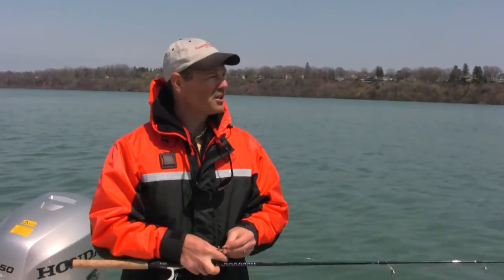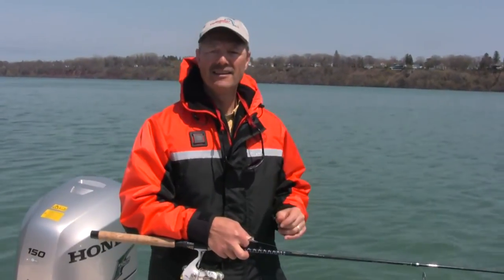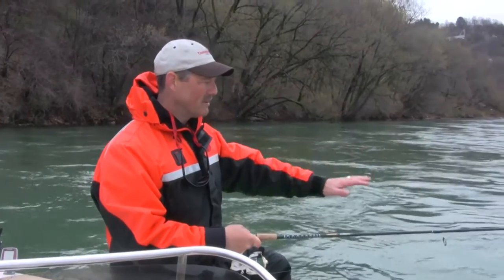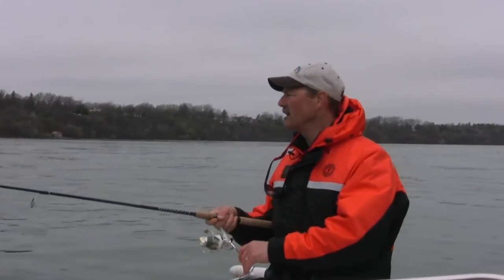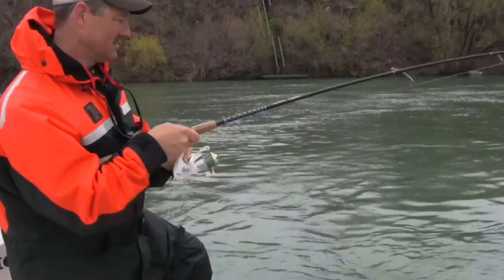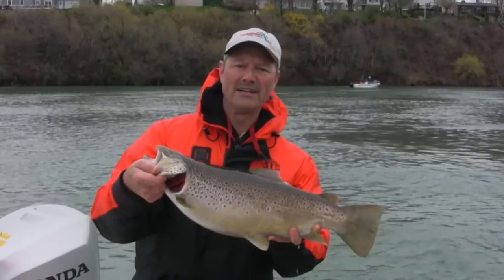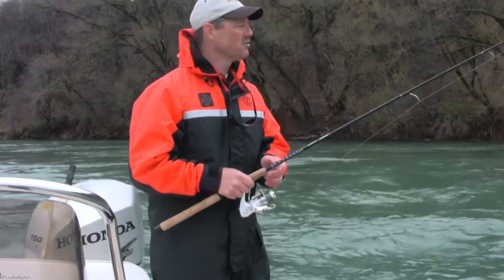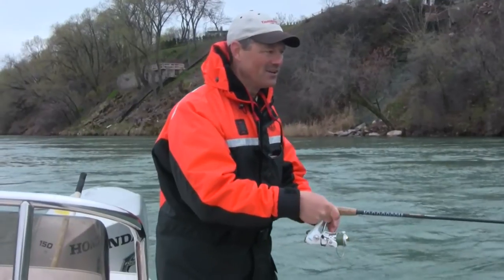How to Drift for Brown Trout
This week Ivo takes you drifting along a river teaching you how to catch brown trout in the fall.

He uses smelt-imitating crankbaits and shows you exactly how he's fishing, and what he does to land brown trout while drifting through a river.

He also talks about how to find the fish along the bottom structure!